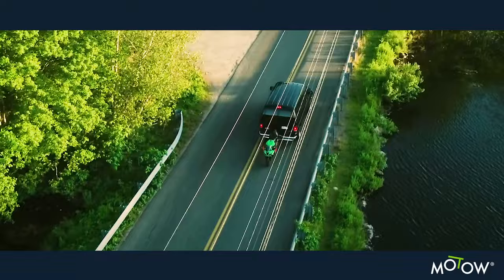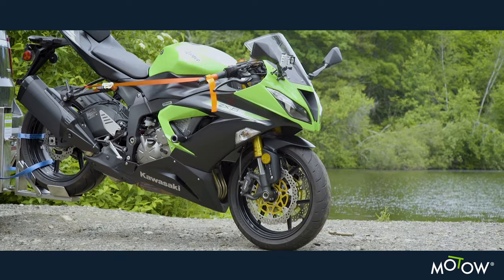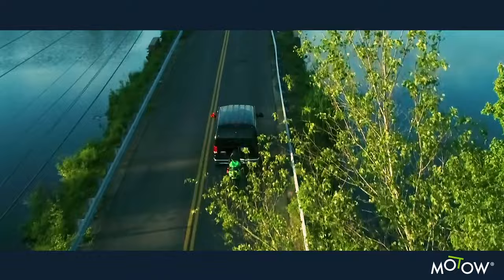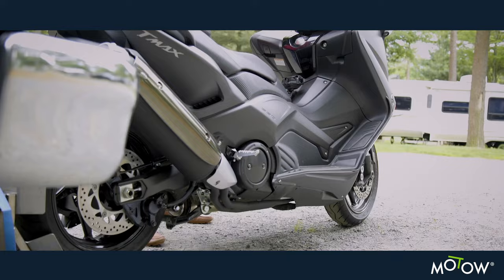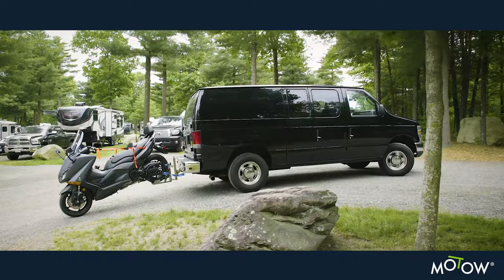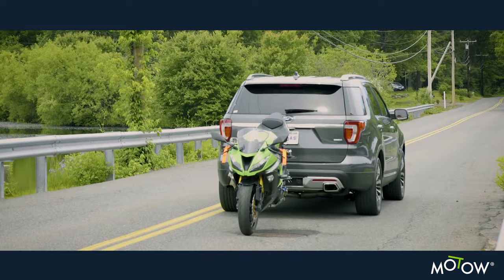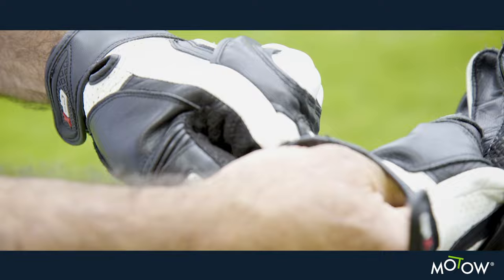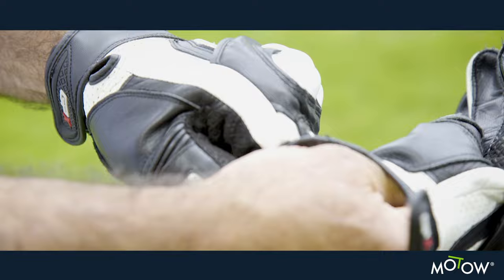MoTow Motorcycle Tow Hitch for Car, SUV, Truck, RV with Adjustable Hitch up to 600 lb. bike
MoTow is a Rear Wheel Tow Hitch that has been lab and road tested for 1,000's of miles. Rear wheel towing so safe for drive shaft. 1 person load and unload. Safely and securely take your bike with you for the weekend, to the track, or your favorite vacation spot without the hassle of pulling and parking a separate trailer. Safe for highway towing. Tow hitches are in stock, cradle plates customized for your bike's rear wheel (need 15" clearance).